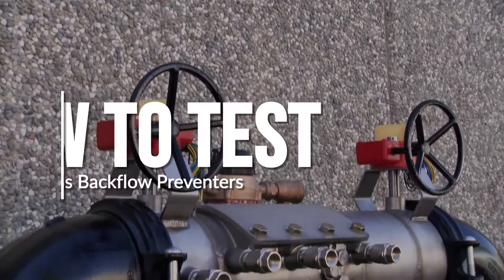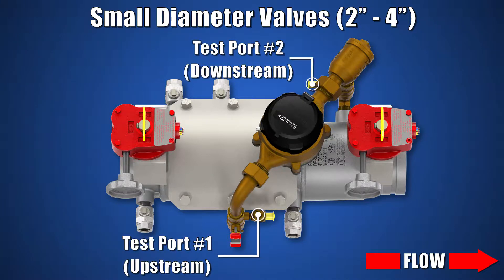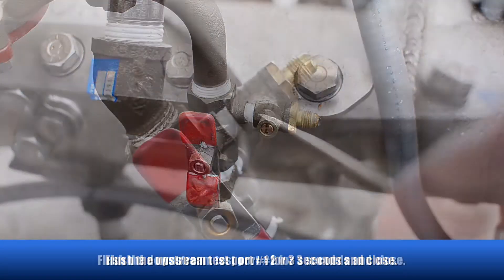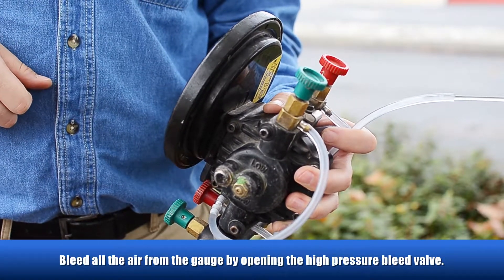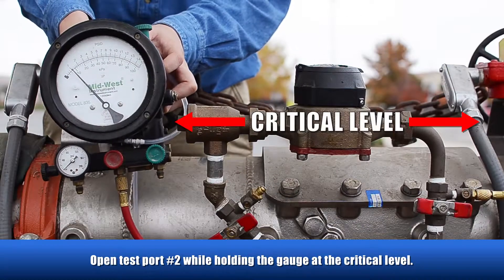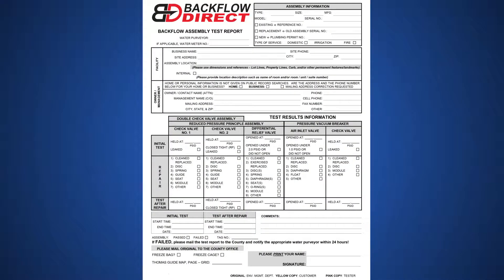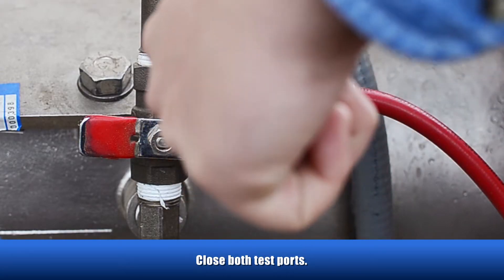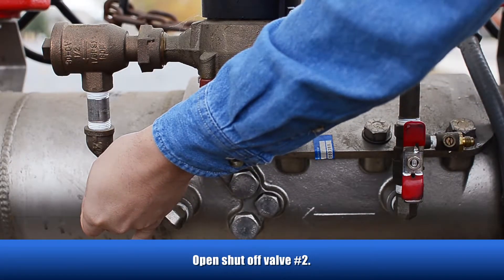How to Test a Modern Type-II Bypass for USC Testing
This video contains the step by step procedure for testing a modern type-II bypass on the 2” – 8” Deringer 30 (DCDA-II) and Deringer 50 (RPDA-II) backflow preventers for USC Testing.